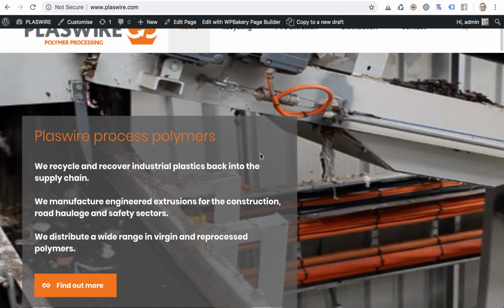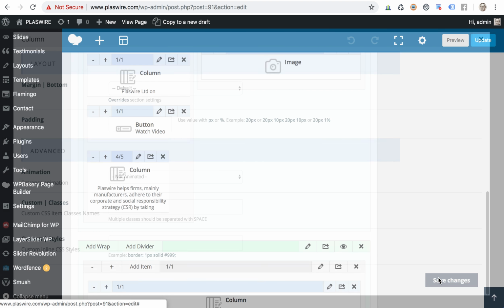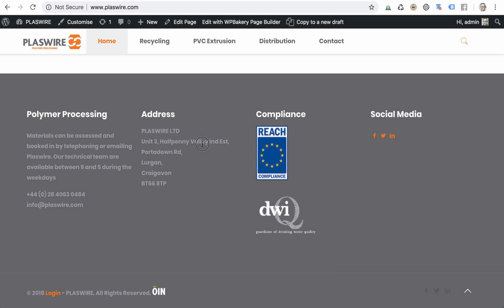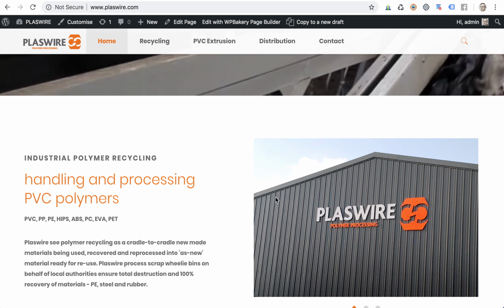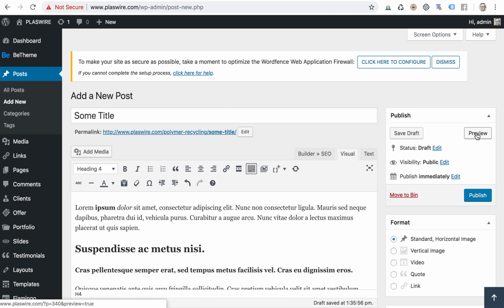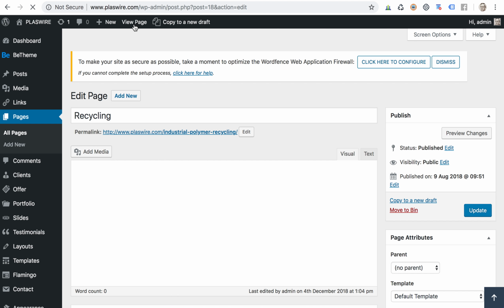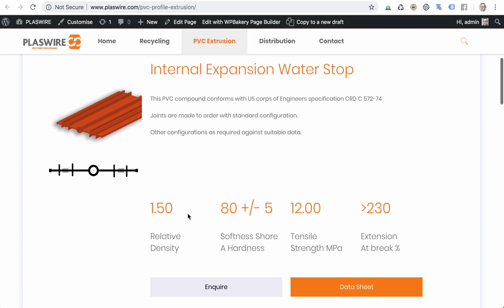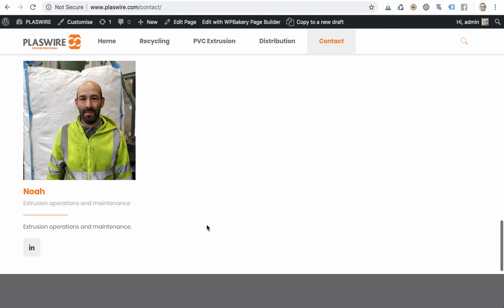Plaswire Website Training Video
A brief introduction into how to use the ADMIN area on the plaswire website to make changes etc.